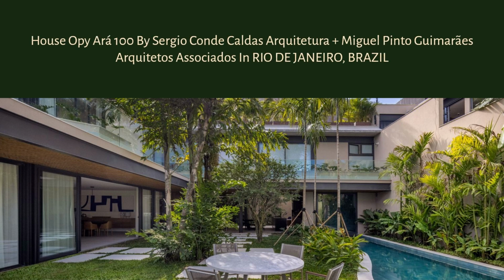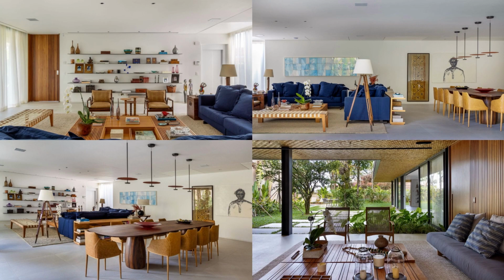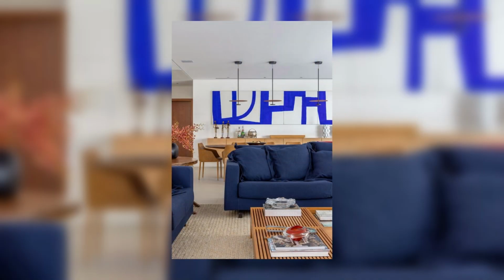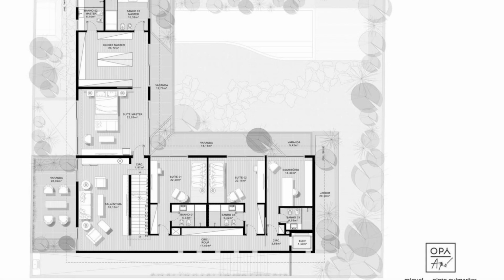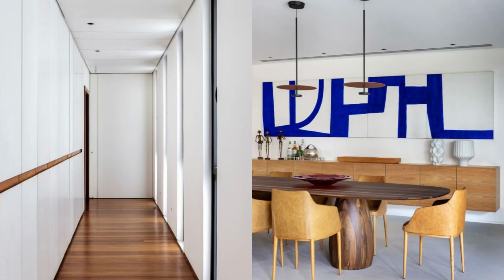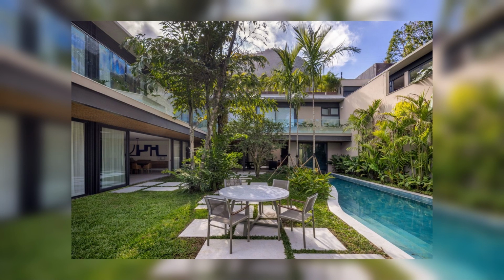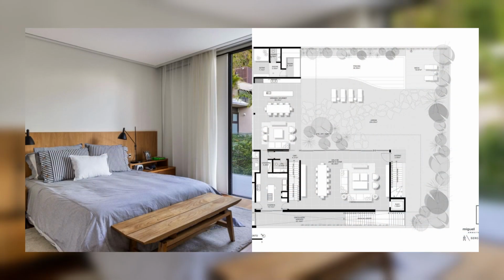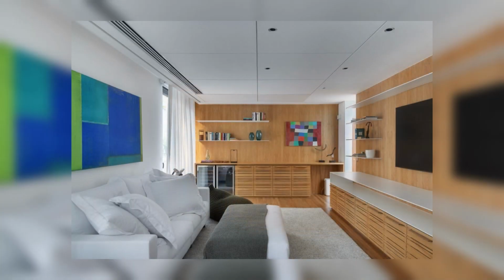House Opy Ará 100 By Sergio Conde Caldas Arquitetura In RIO DE JANEIRO, BRAZIL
House Opy Ará 100 By Sergio Conde Caldas Arquitetura + Miguel Pinto Guimarães Arquitetos Associados In RIO DE JANEIRO, BRAZIL.

Located in the high Jardim Botânico, the IS 100 house values quality of life and well-being, surrounded by nature and fresh air. The use of natural materials with low environmental impact, such as wood and fibers, is highly emphasized in this project, which aims for sustainability and respect for the environment.
The residence features large openings that transcend the boundaries between internal and external spaces, resulting in a sense of fluidity and dynamism that enriches the experience of the space.

Archi Studio

Architects: Miguel Pinto Guimarães Arquitetos Associados, Sergio Conde Caldas Arquitetura
Area:
888 m²
Year:
2023
Photographs:André Nazareth